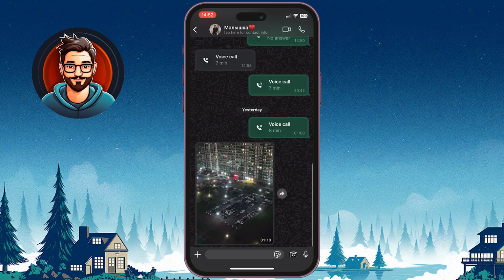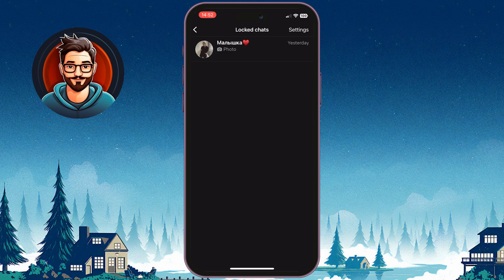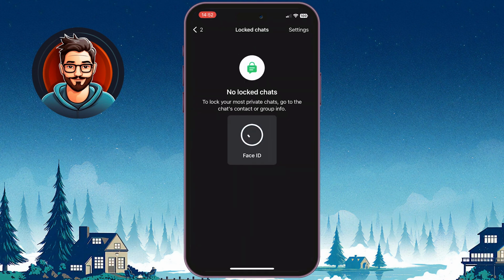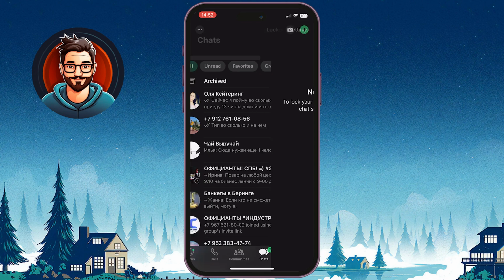How To Find Locked Chats On WhatsApp (iPhone & Android)